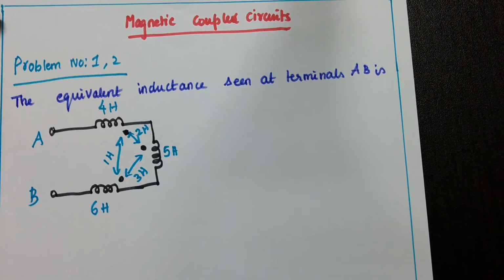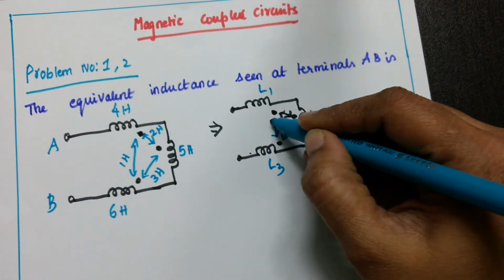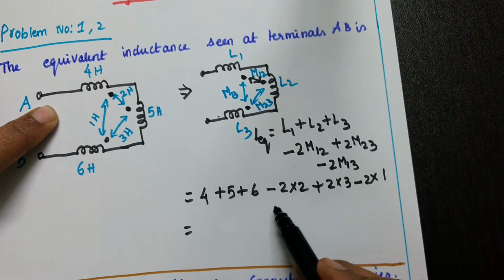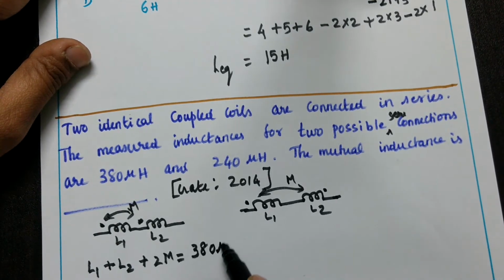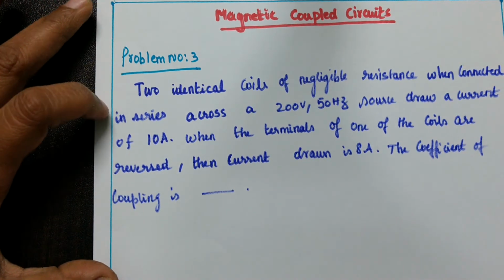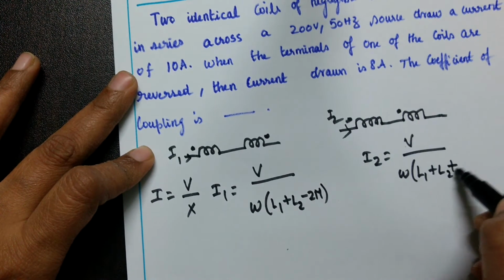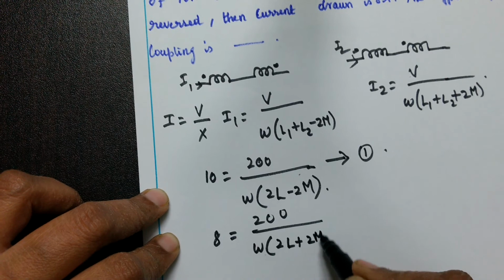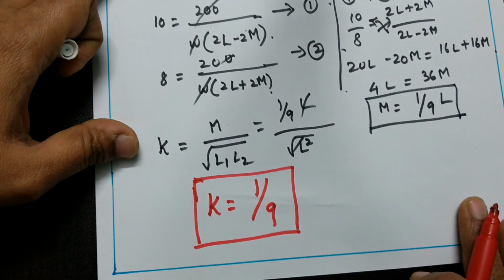GATE Problems on Magnetic Coupled Circuits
gate problem solutions to find the equivalent self and mutual inductance and also the coefficient of coupling for the series connection of coupled Circuits